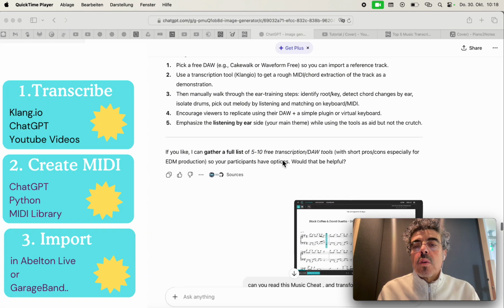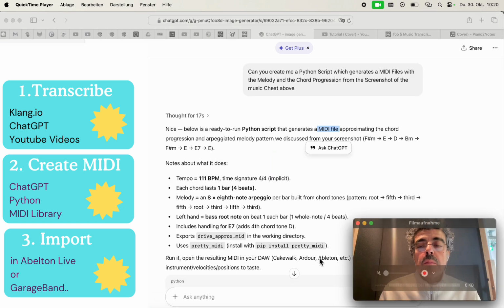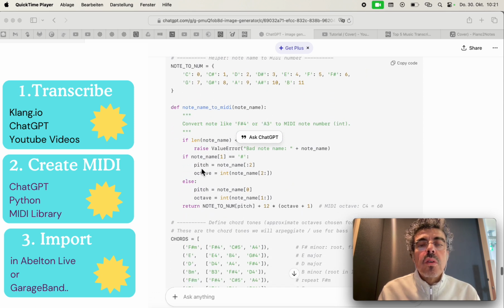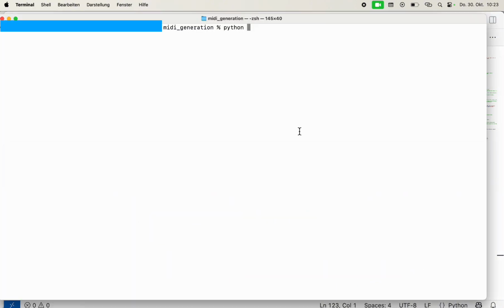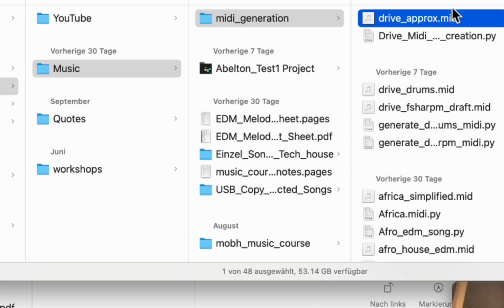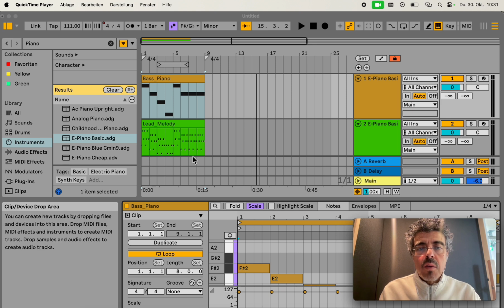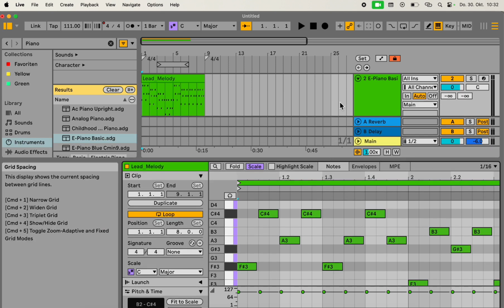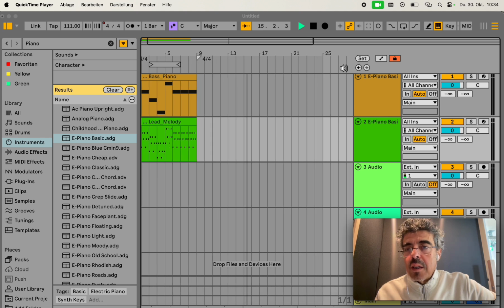Transcribe and Convert Music to MIDI Files //An Experiment with ChatGPT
An Experiment to create a MIDI File from a ScreenShot( Music Sheet) and import it in Abelton-Live.

Easy Steps and Tools to try it your self.
Check also my Video about Transcribing Songs ( From Audio to Notes/Music Sheet)
⭐️ 3 Steps to Learn From your Favorite Song (For Absolute Beginner-Free Tools) ⭐️